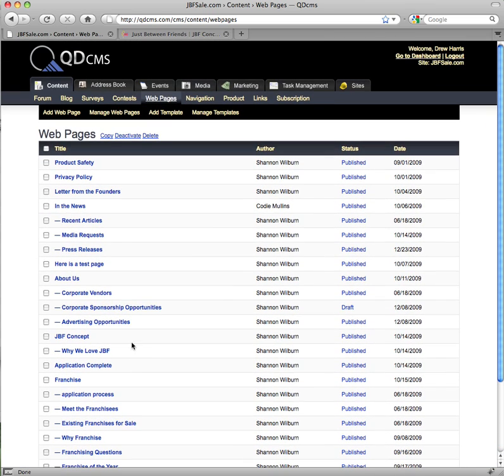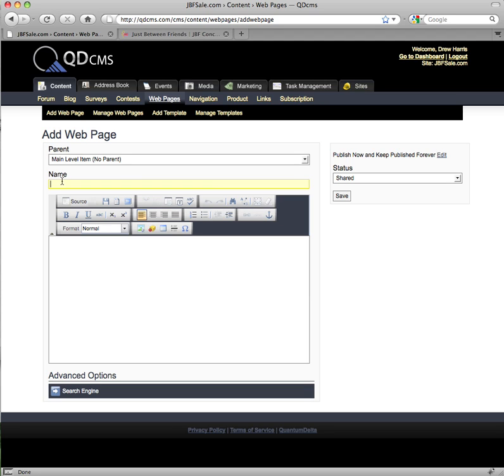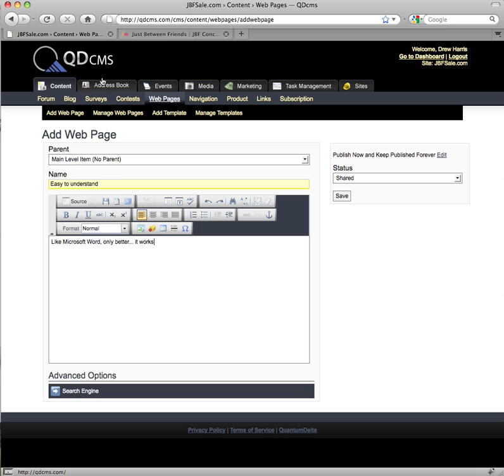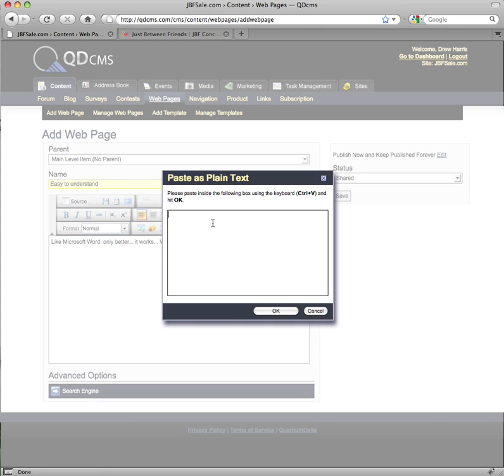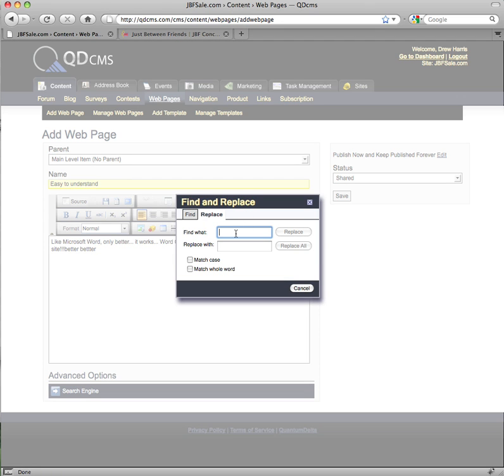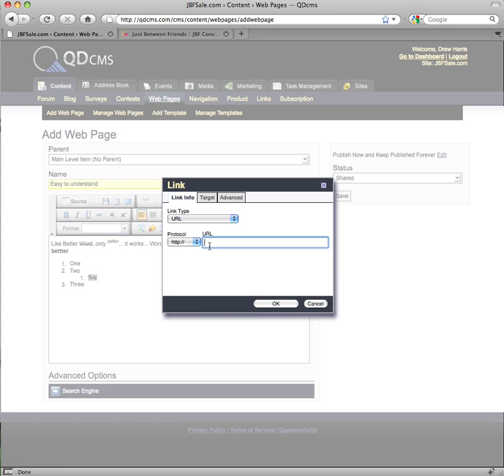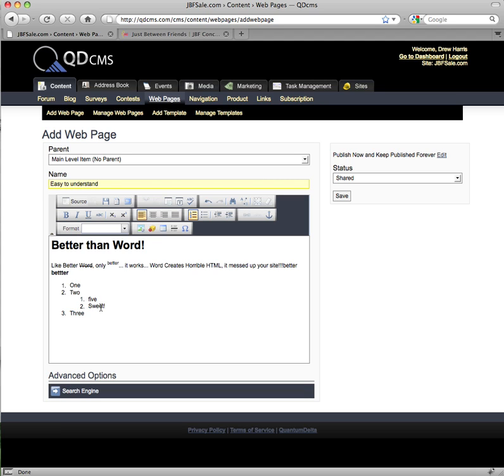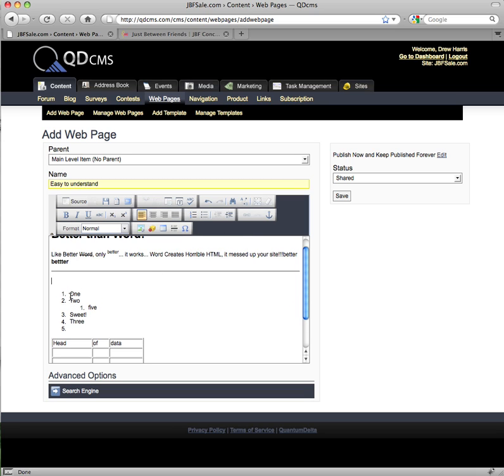QDCMS Tutorial Web Pages A